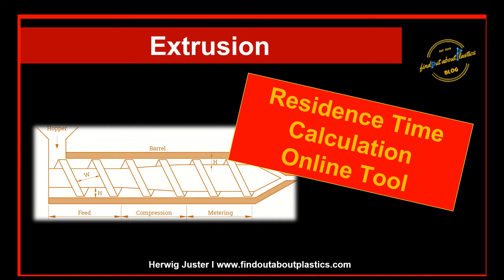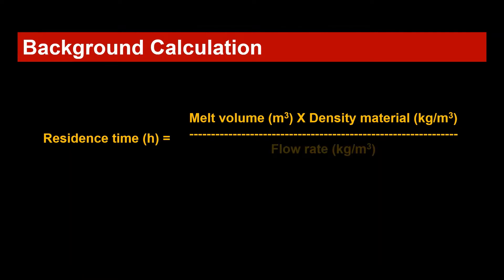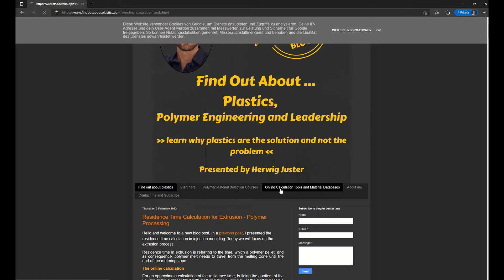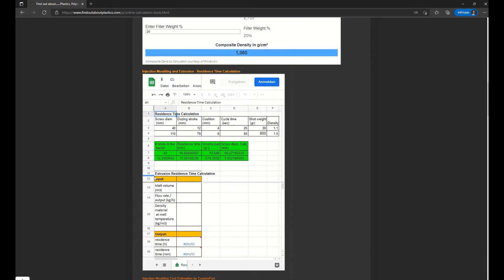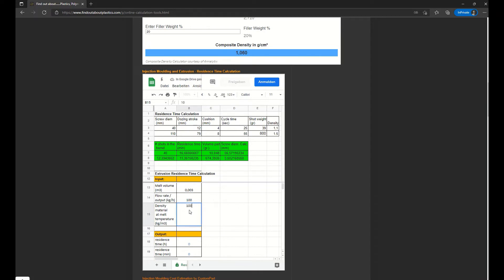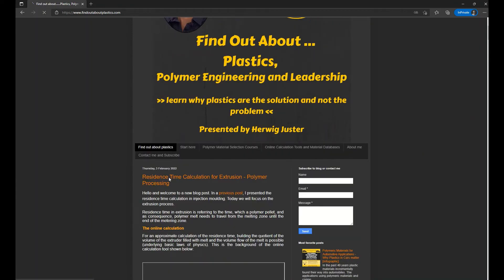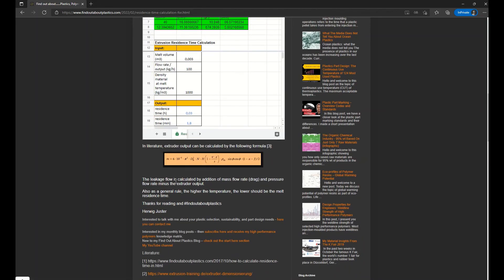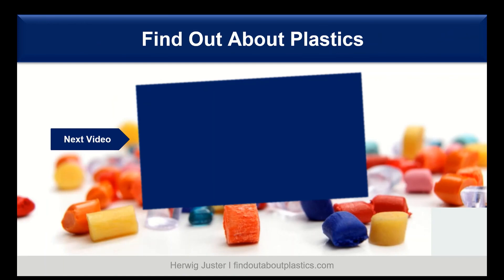How to Calculate the Residence Time in Plastics Extrusion I Online Calculation Tool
My blog post on electric properties with the property table for downloading

Today we discuss how to simple estimate the extrusion residence time by using an online tool.

Time stamps:
00:12 Background Information
00:52 Residence Time Calculation

Best regards,
Herwig Juster